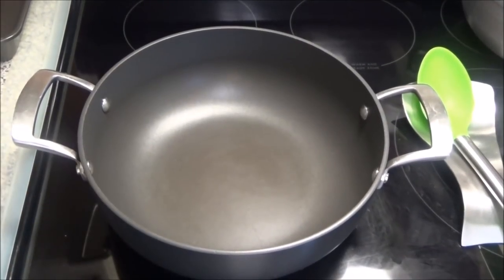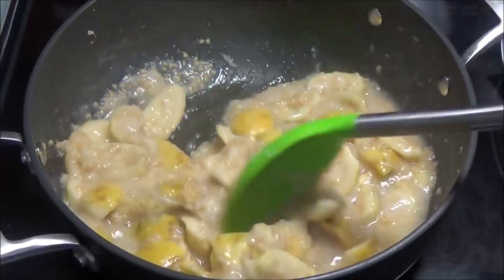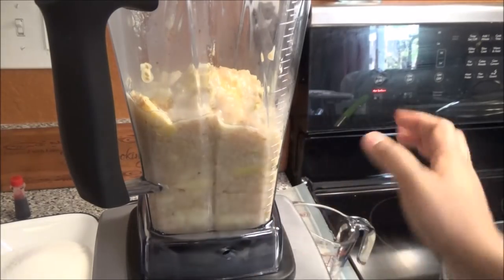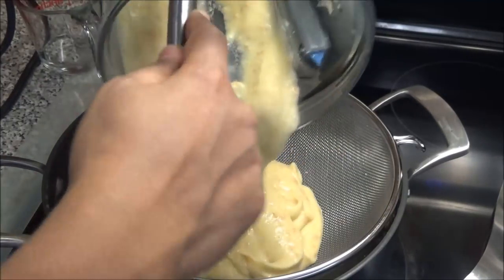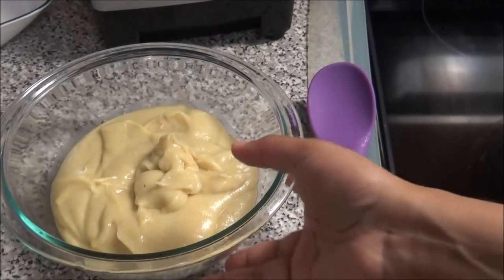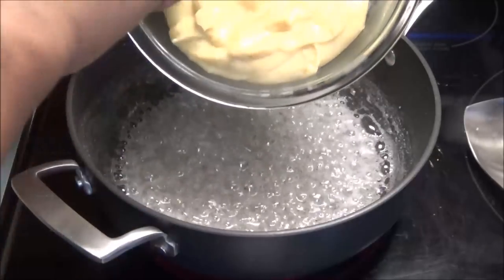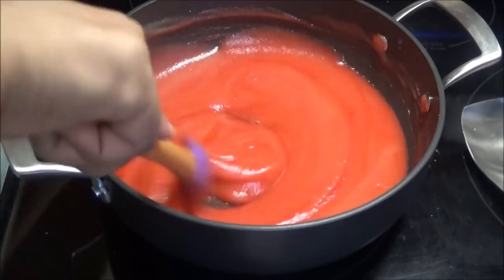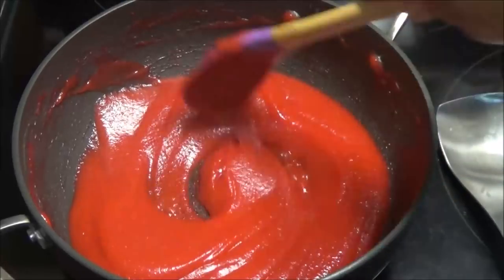How to make Guava Jam -Episode 400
2 lbs ripe guavas
1 1/2 cups granulated sugar
1 cup water
1/4 cup to blend guava
1 tbsp. pectin -optional- this gives you a firmer jam.

OR
send product to